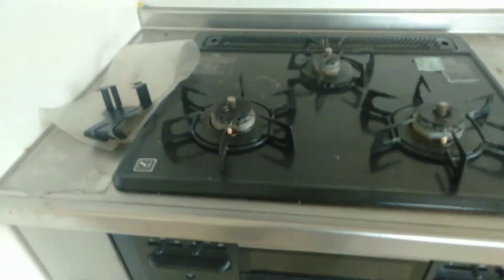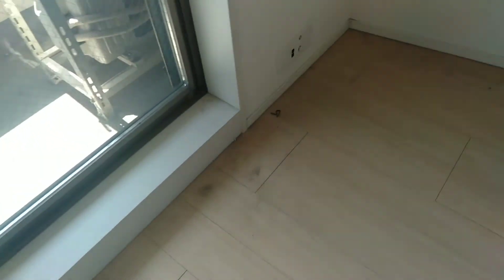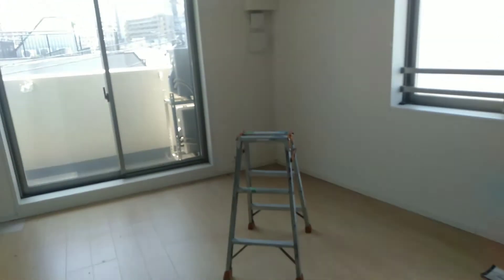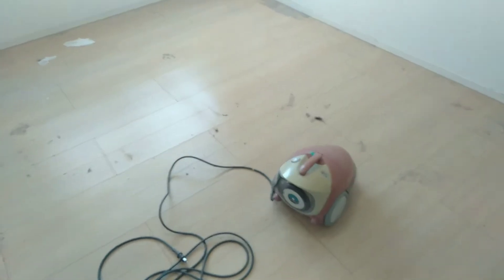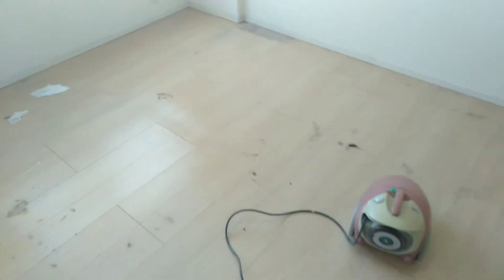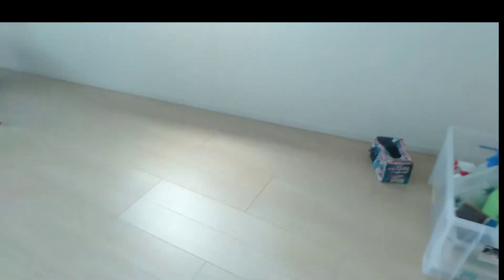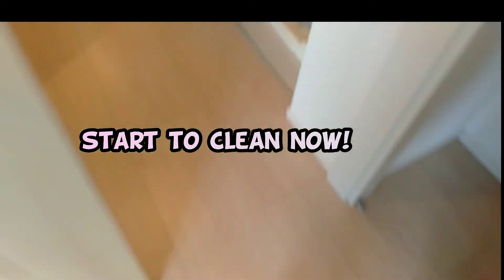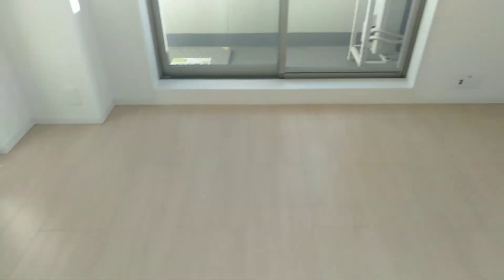house cleaning vlog Japan/dust and trash//ep.6#hyrine desu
A 1ldk apartment located at tokyo japan,already cleaned and looks new after the cleaning job done.